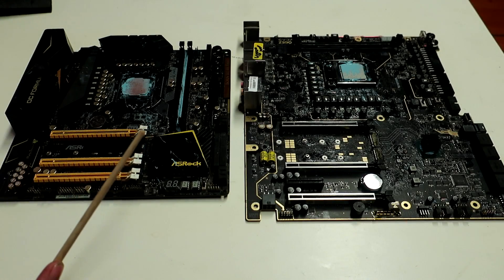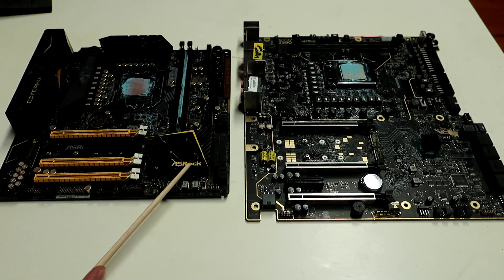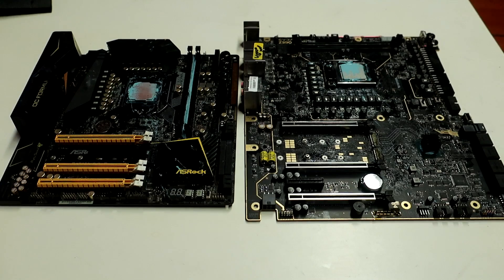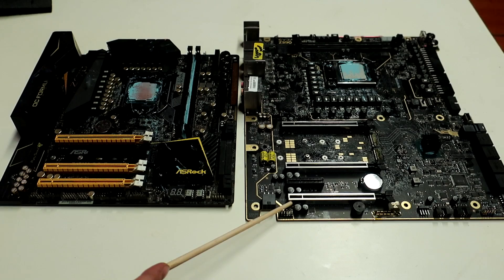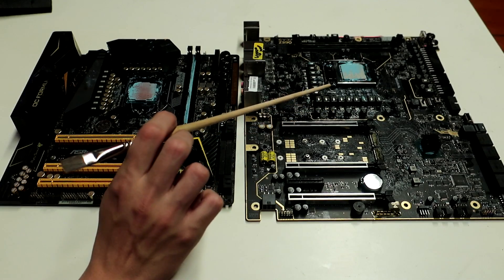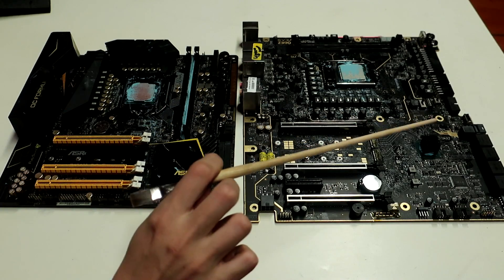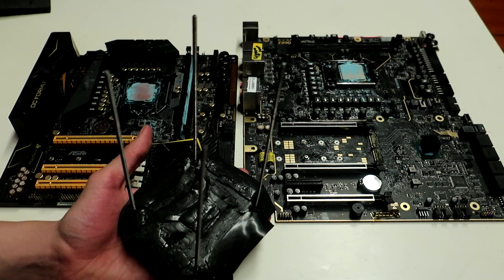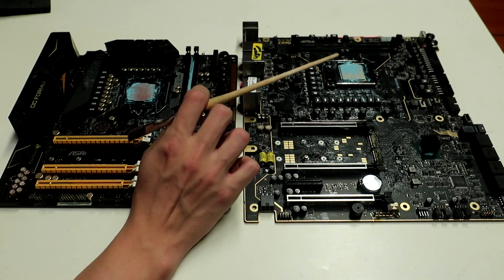EVGA Z390 DARK smashes overclocking records with 7GHz+ 9900K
A wrap up and and a short collage of my overclocking records in 8 core category with the Intel Core i9 9900K on the EVGA Z390 Dark motherboard, which is finally soon available for purchase.

The frequencies used varied from little over 6.8 to all the way up to over 7.4. The Dark can cold boot the system even at fullpot temperatures so around -196 degrees at the cpu container and run very high memory configurations like 4200mhz with 12-11-11 timings.

Since uploading the scores the results have been recognized world wide in main tech sites, few examples down below:

Core i9 9900K HWBOT page where all of my scores are

My thread at IO-Tech.fi where I have put most of my results and findings with 9900K using both z170 and z390 motherboards (Finnish)